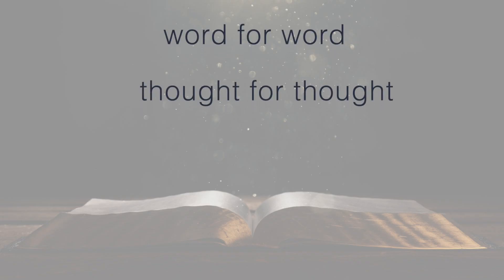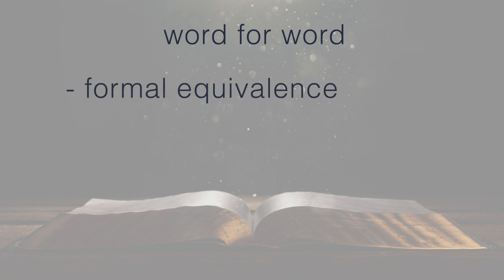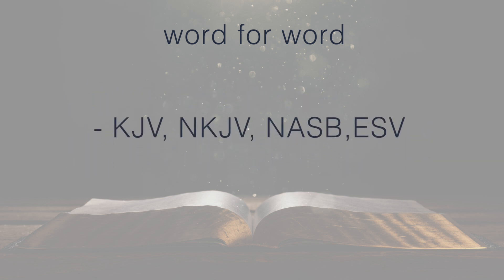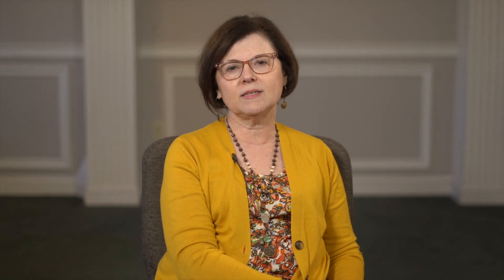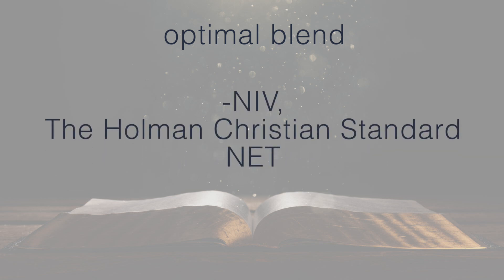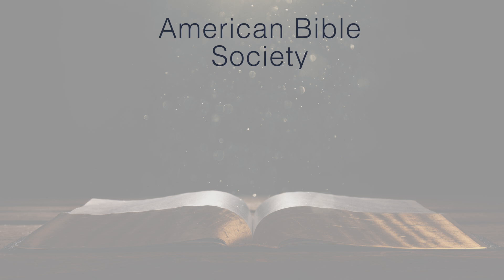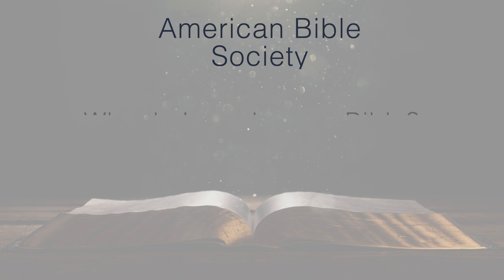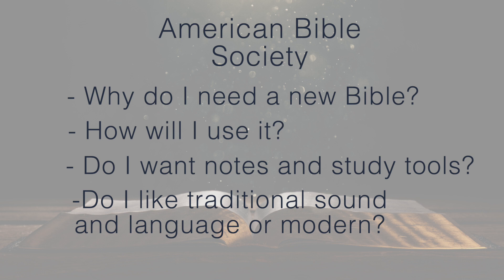Choosing a Bible Translation - Planting Roots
NIV, ESV, KJV - our military world does love acronyms, but deciphering acronyms for Bible Translations can get a bit overwhelming. Why are there so many different translations? What are the differences between them? How do I choose what is right for me?

We all have questions. Brenda Pace, the Advisor at Planting Roots, shares some wisdom to answer these very questions. The most important piece of advice? Just make sure you READ the BIBLE - this is the key.